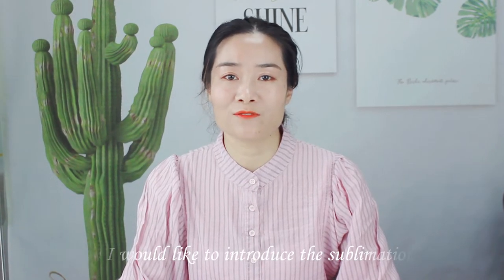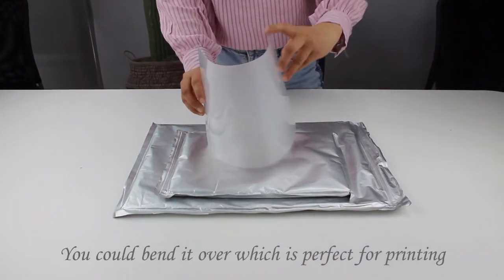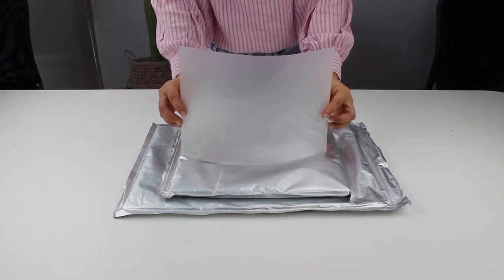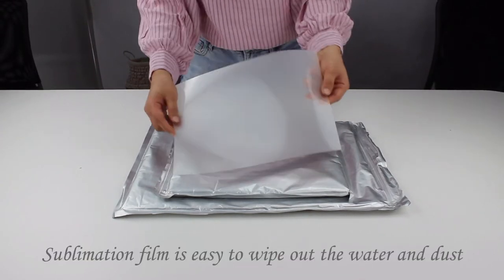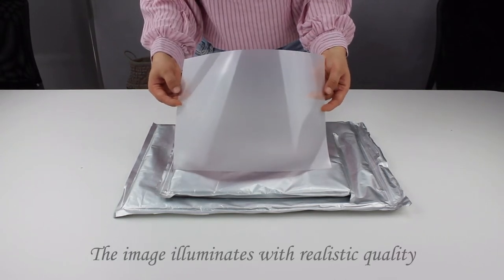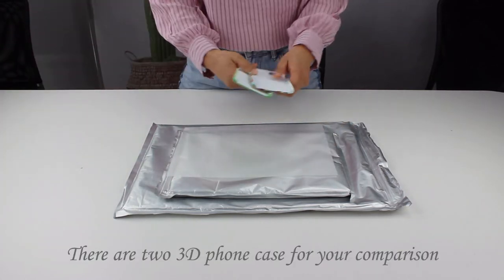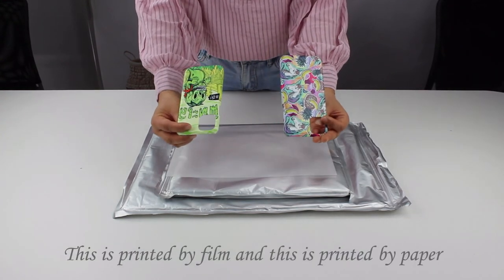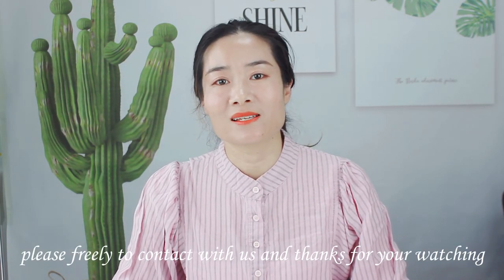Detail display of heat transfer film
A3, A4 Size 2 options